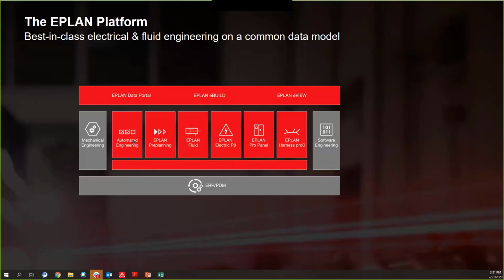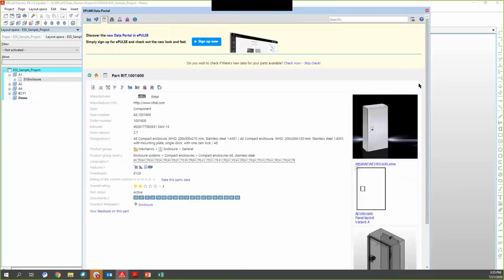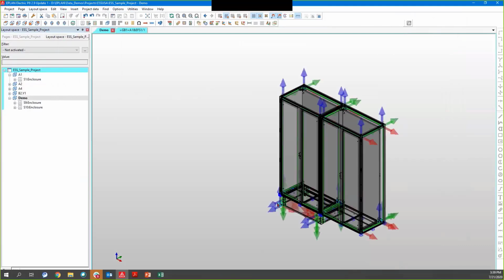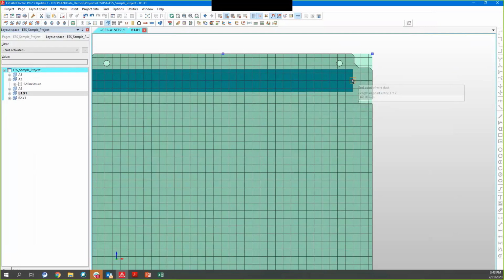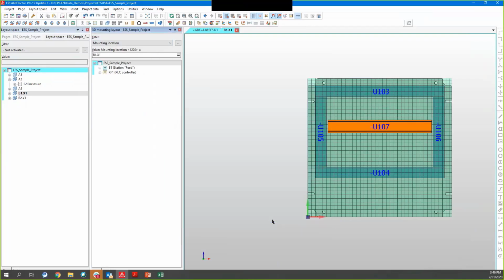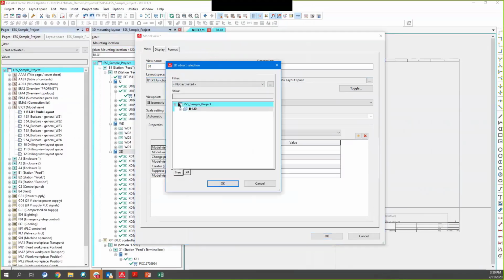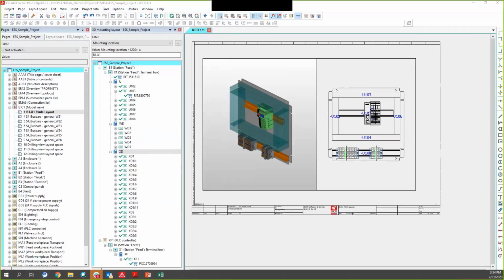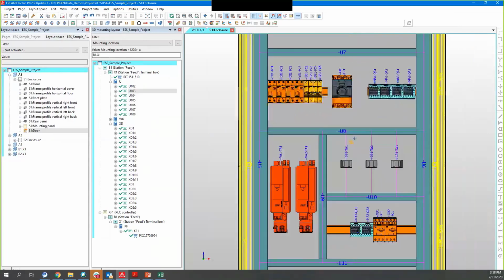EPLAN DEMO Digitalize your panel shop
See a mighty tool used to design and build control cabinets, switchgear systems & power distribution systems for energy supply, in 3D.